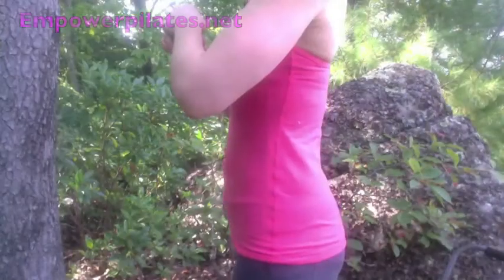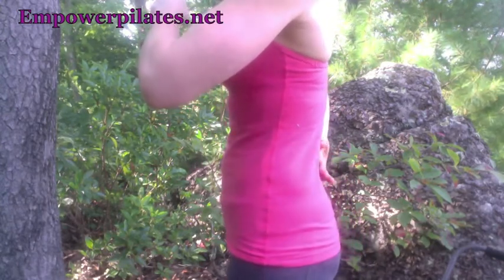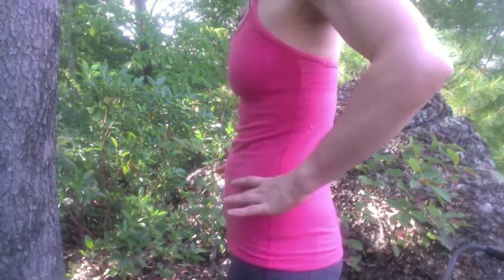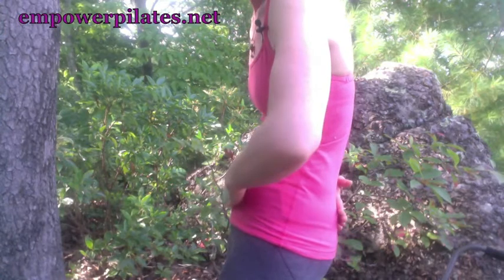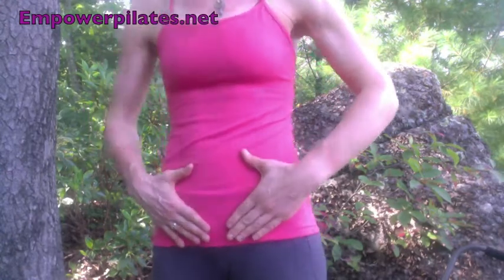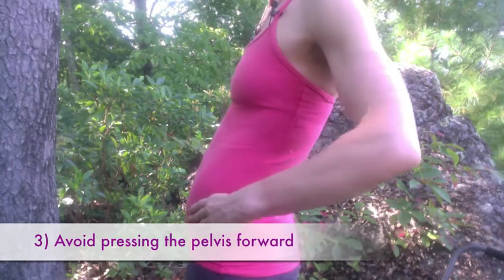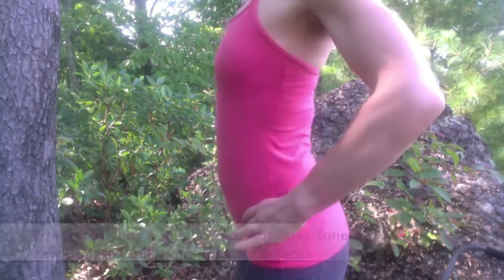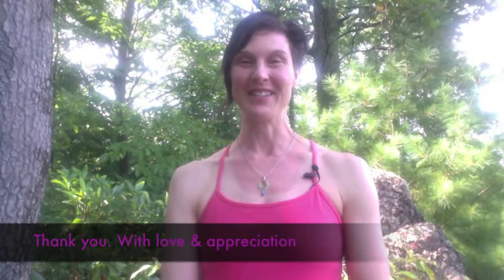Three easy posture tips to reduce low back pain by Erin Garvin EmPower Pilates & Yoga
Erin Garvin with EmPower Pilates & yoga presents three low back posture tips to help to prevent & alleviate low back pain.